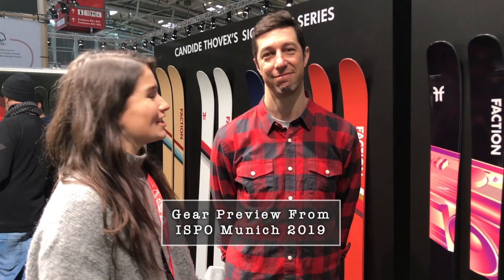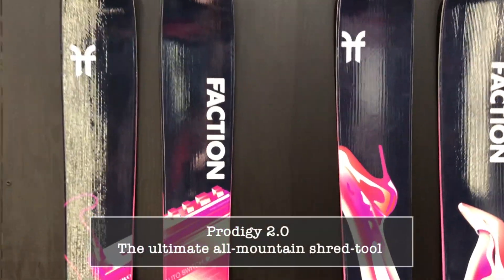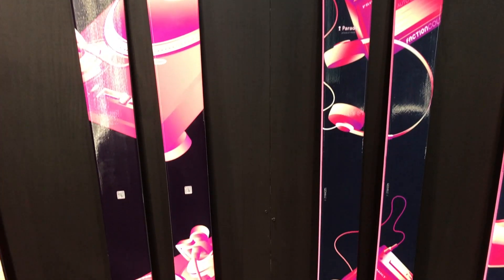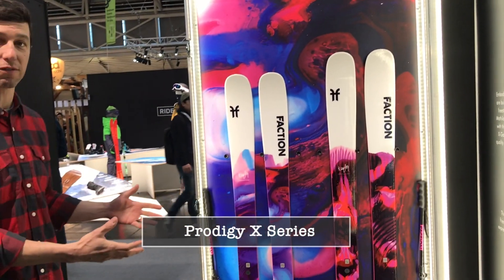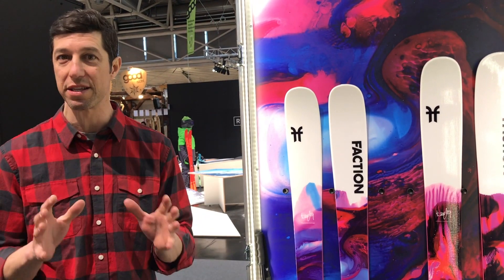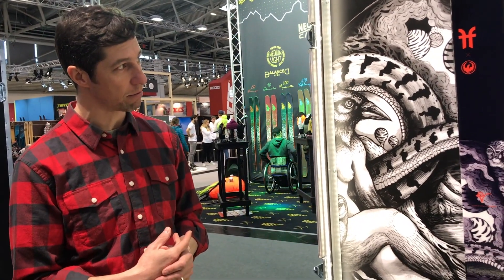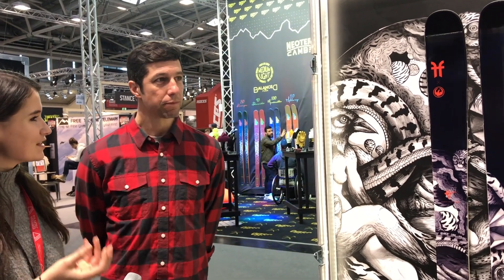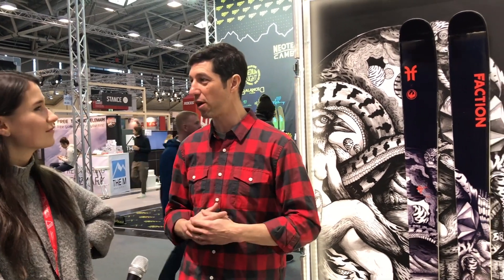ISPO 2019 - Faction Ski Range 2019/20 Review